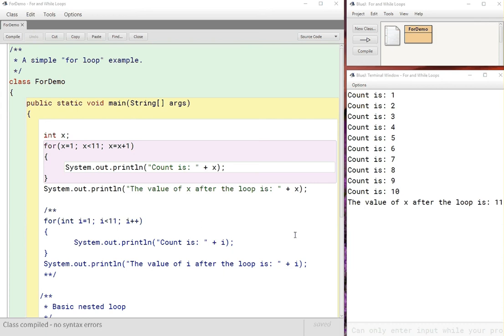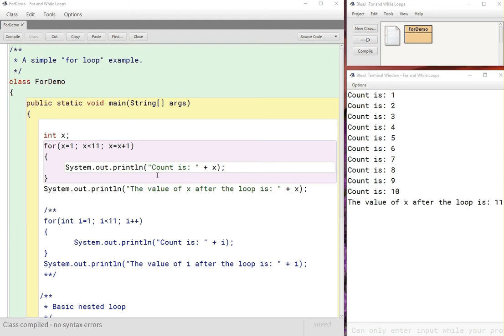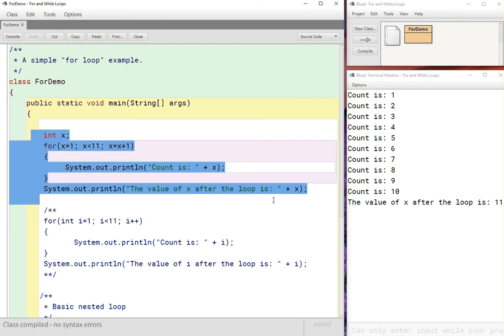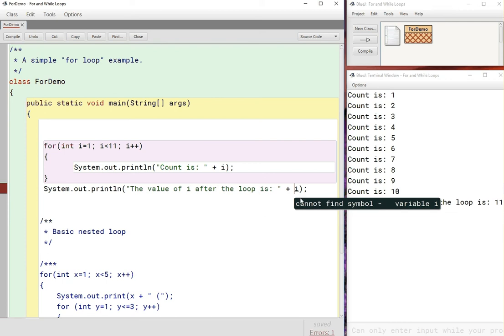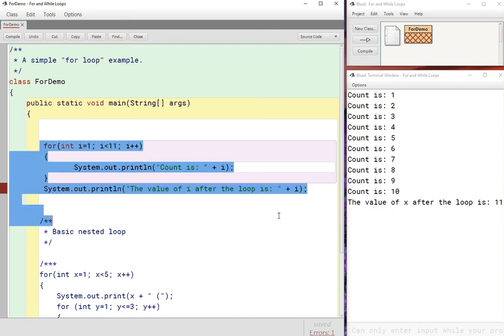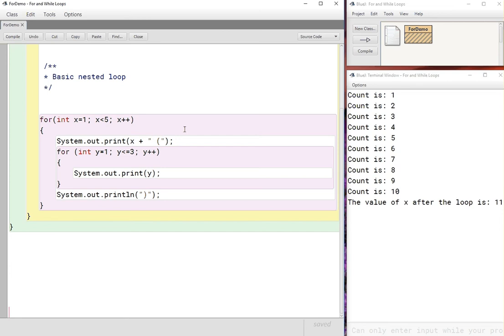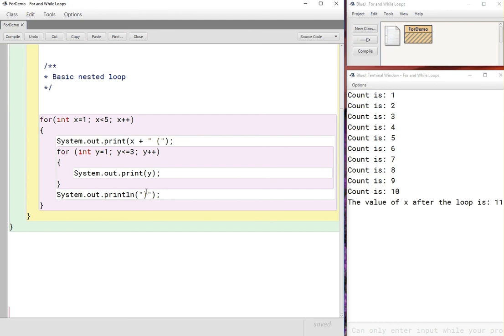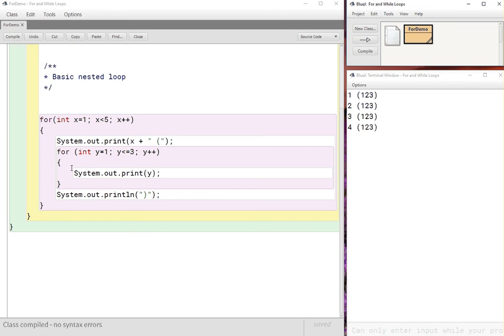for loops in Java